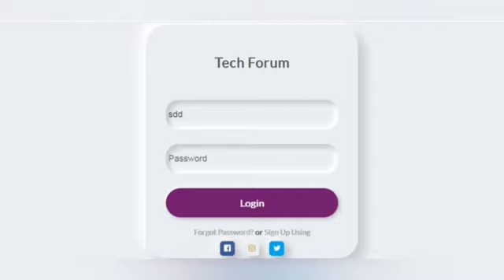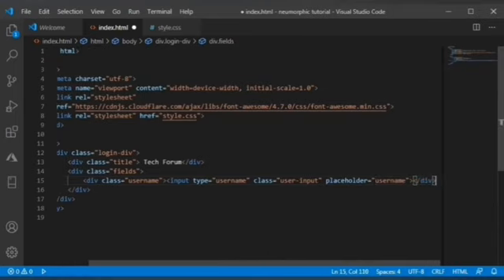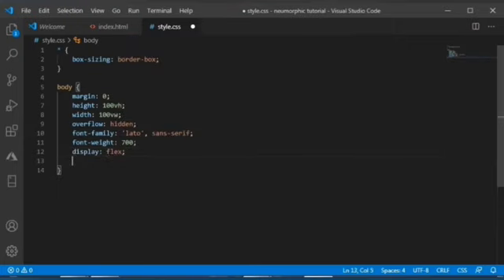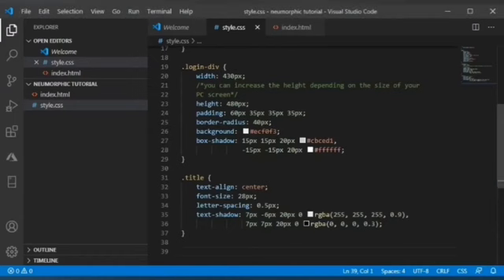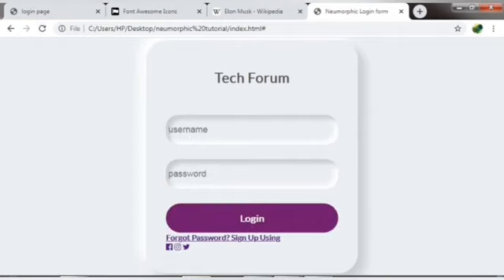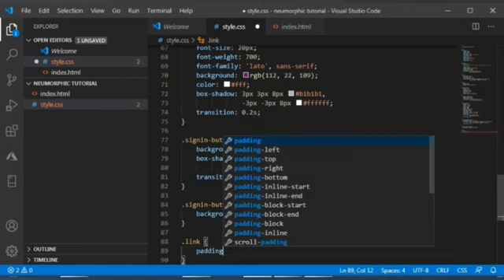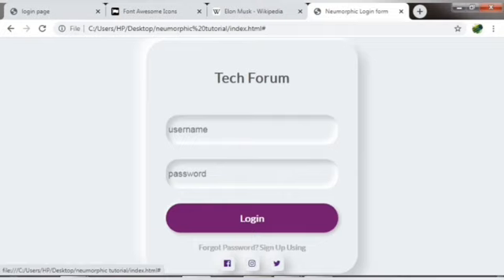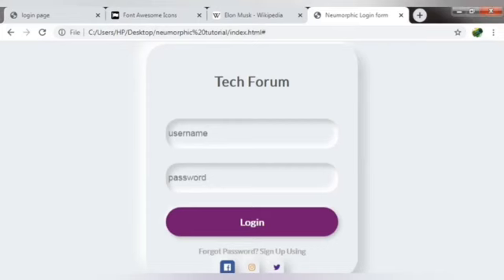Neumorphic Login Form UI design with Social media Icons || beginners & PRO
how to create a Neumorphic login form design with social media icons using pure HTML and CSS.